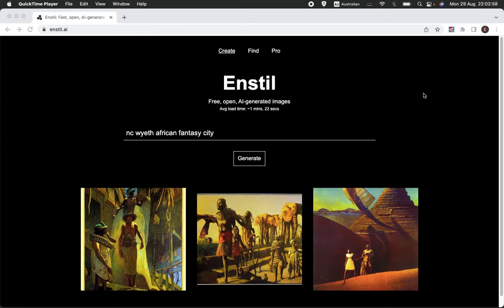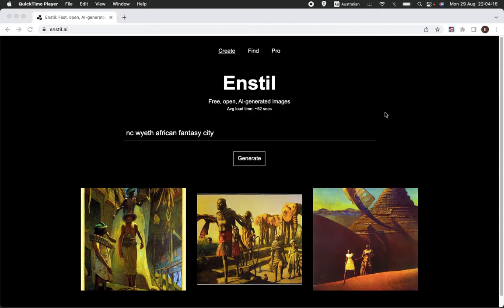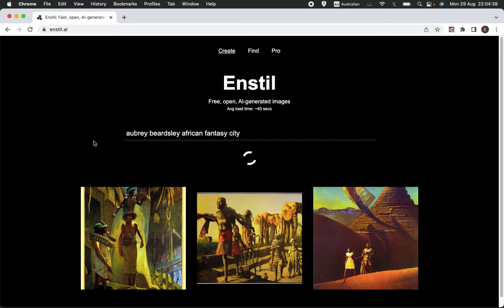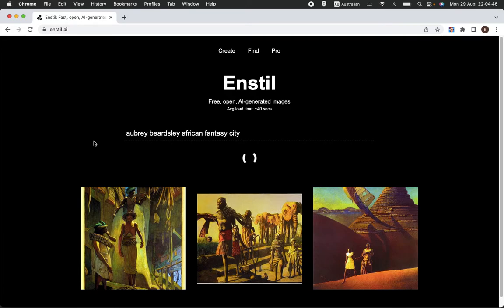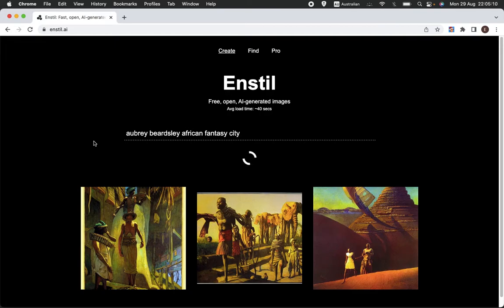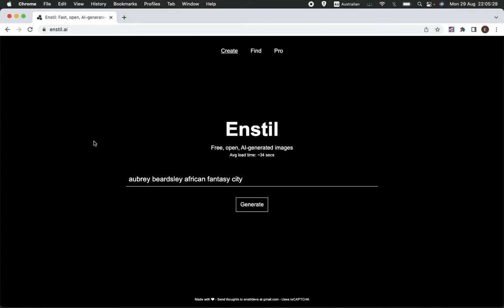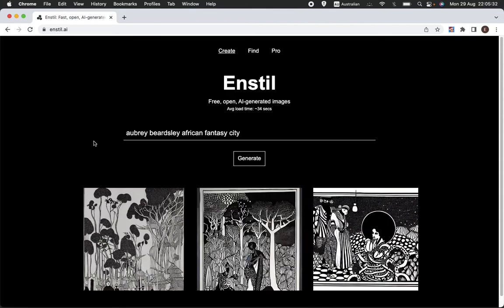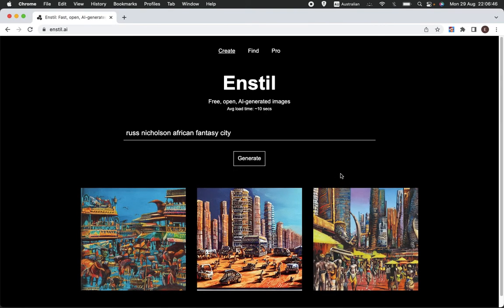Using artist names as prompts in enstil.ai and other text-to-picture apps